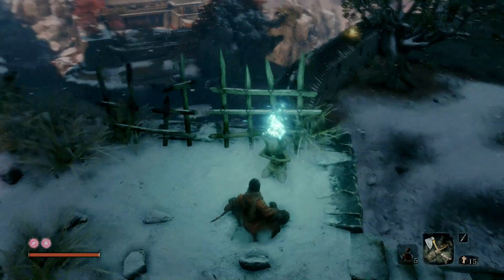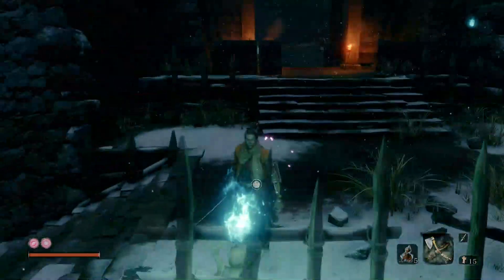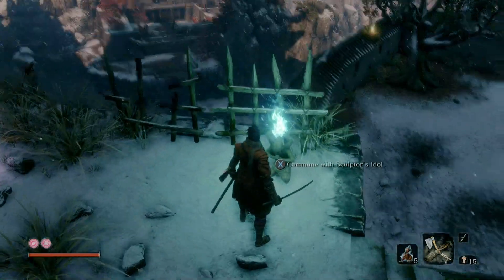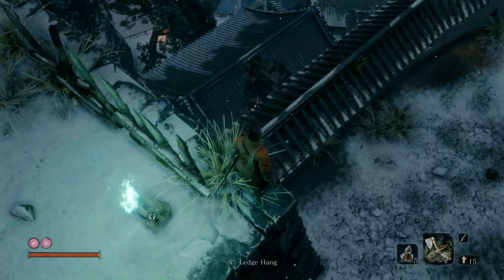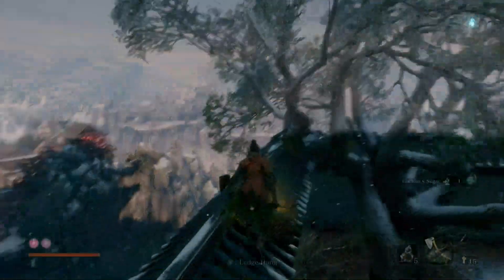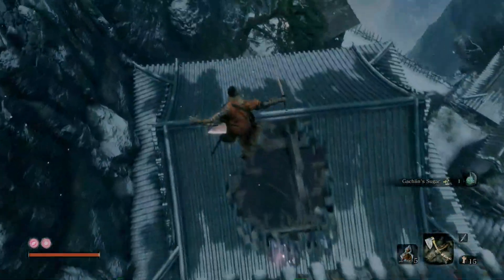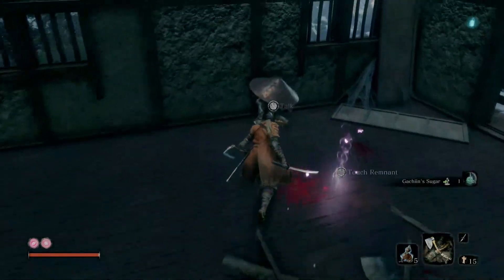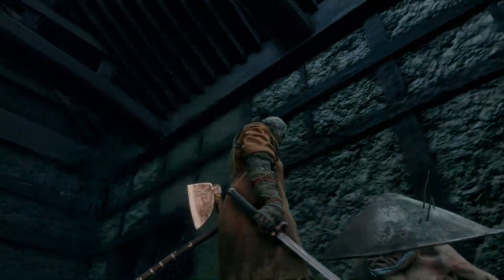Sekiro Get Gud Guide - Iron Fortress Fan for the Umbrella Prostetic and the Anti-Air Deathblow Text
We find both of these treasures at the Old Grave Idol. Search my other videos for Old Grave if you need to find this idol.